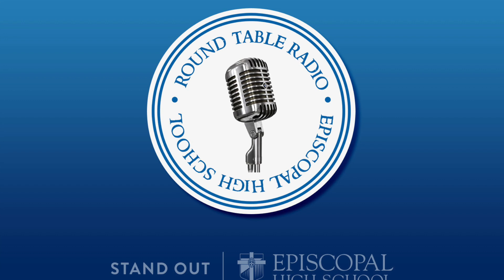LMasterson Podcast Cooking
Knight Vision Round Table Radio Podcast